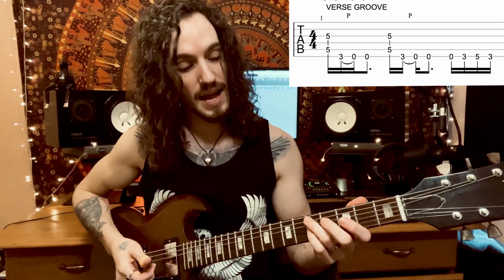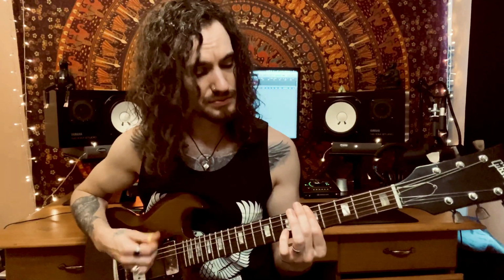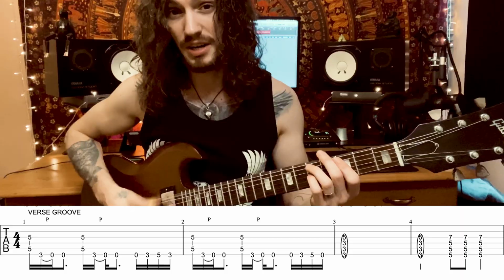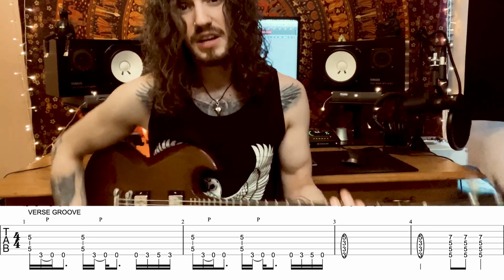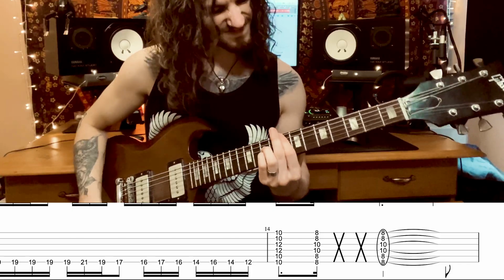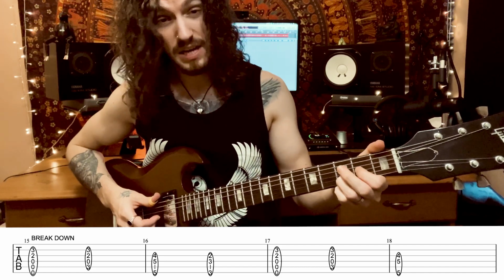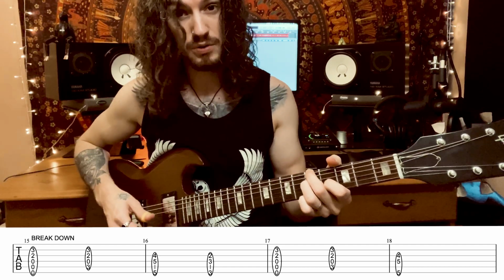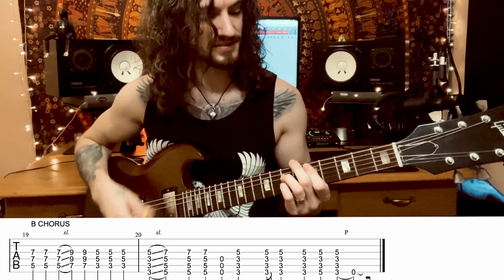Wanna Feel You Tab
Become part of the tribe and join an active community of players from all various different levels as well as professional touring artists. Inside you'll find loads more courses waiting for you!